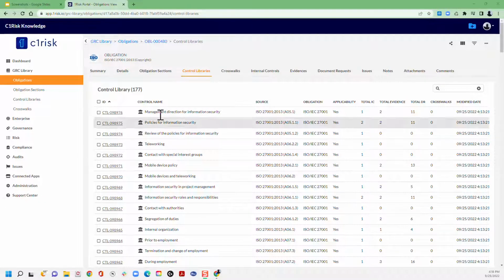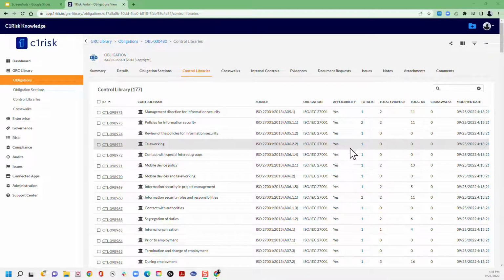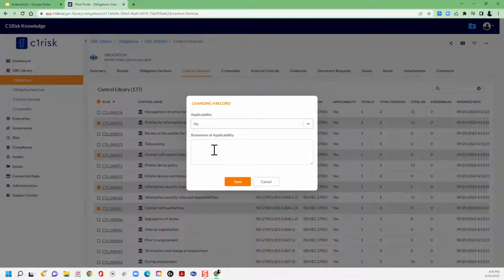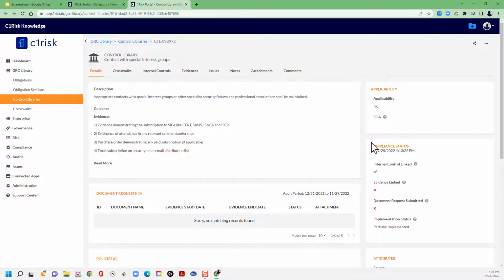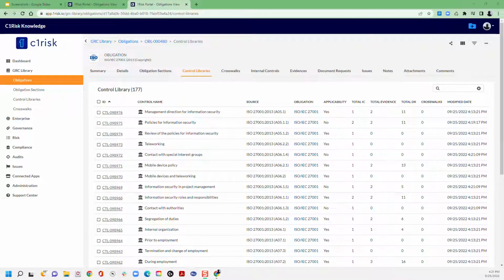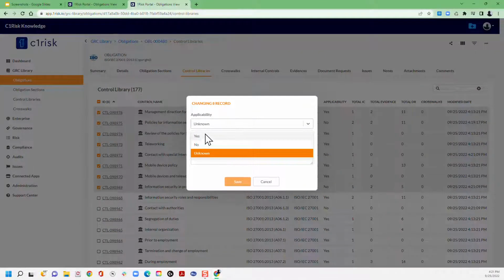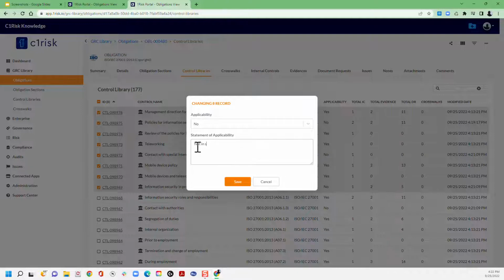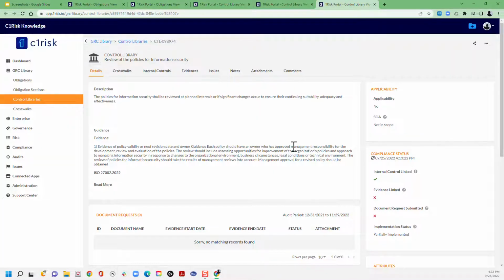How to write your Statement of Applicability (SOA requirement for ISO, PCI DSS, etc.)